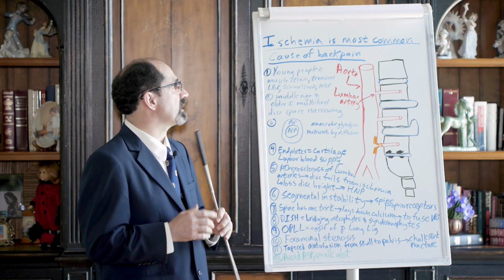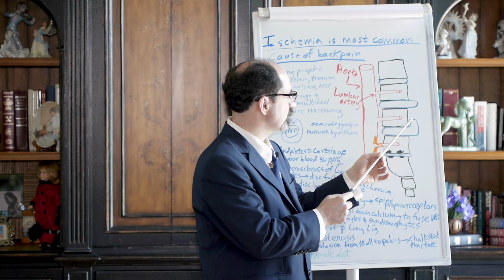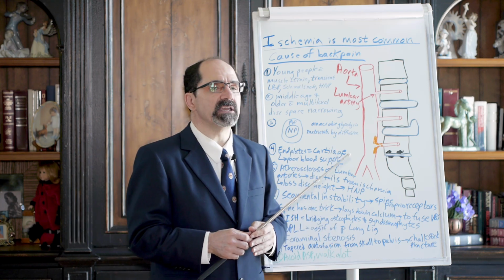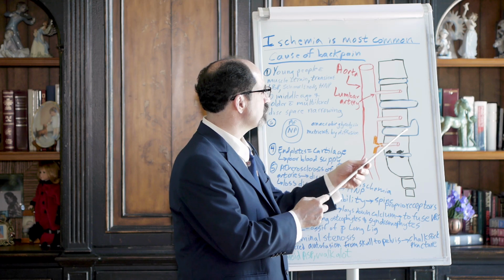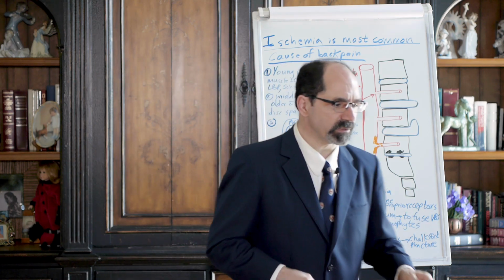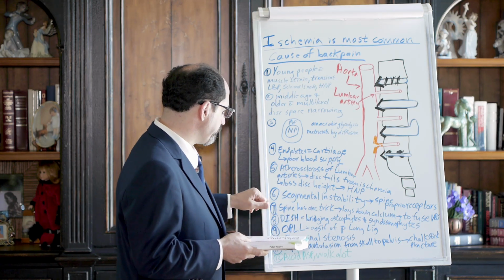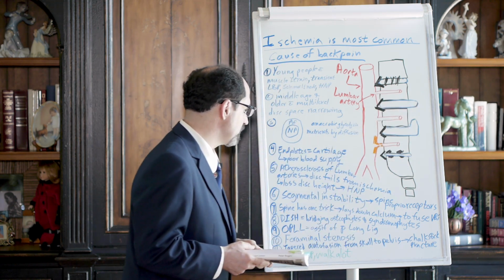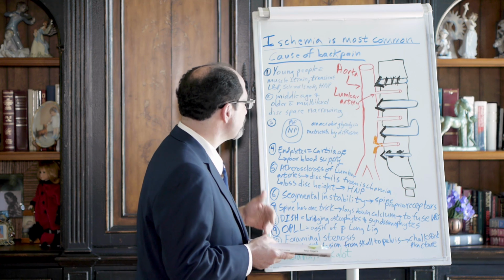Ischemia is The Most Common Cause of Back Pain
Peter Rogers is a Stanford, Northwestern, Harvard educated MD who is an expert in optimizing performance for school, sports and health.

Dr. Rogers has been a practicing doctor for over two decades and is an expert on weight loss, atherosclerosis, radiology, writing, public speaking, and academic excellence. He practices proven methods in the prevention of diabetes, stoke, coronary artery disease, and hypertension.